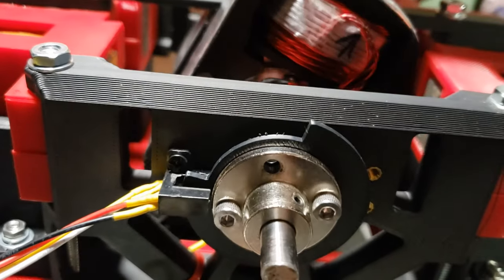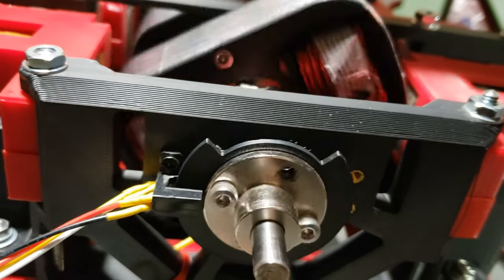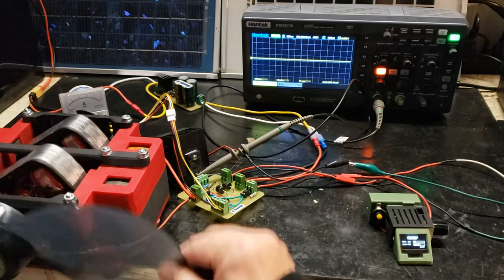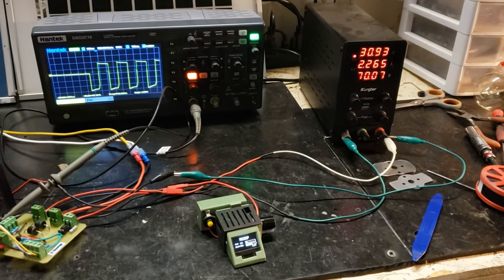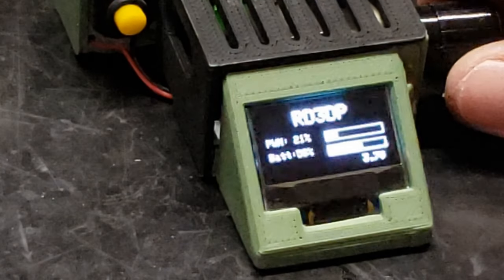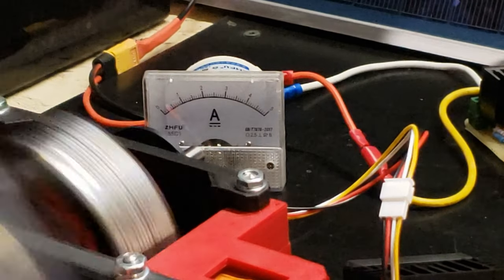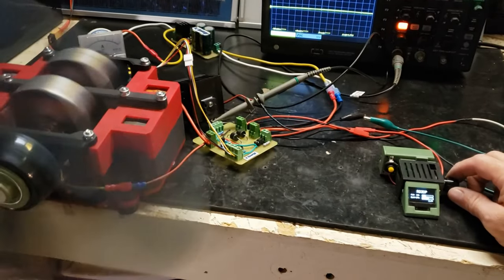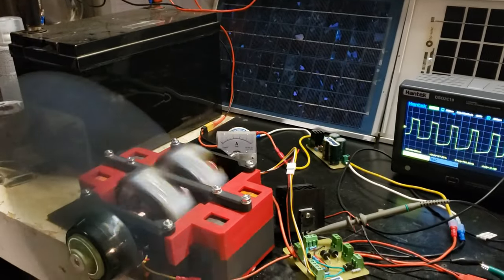Kromrey motor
Kromrey configured as a pulse motor.

Kenergy.store